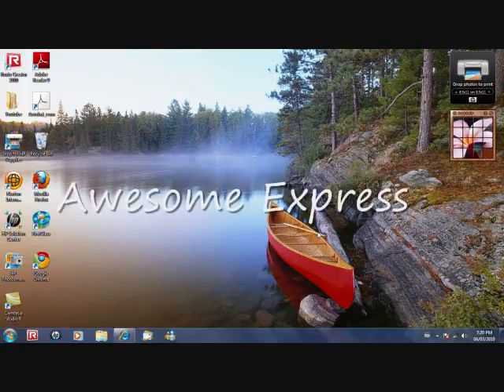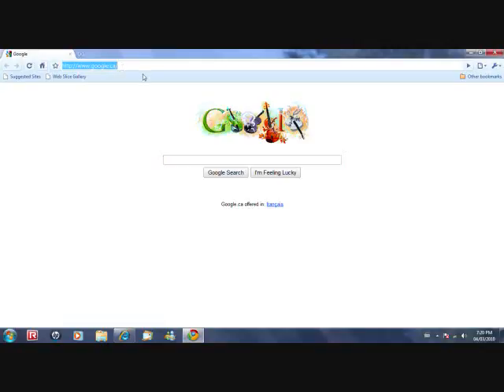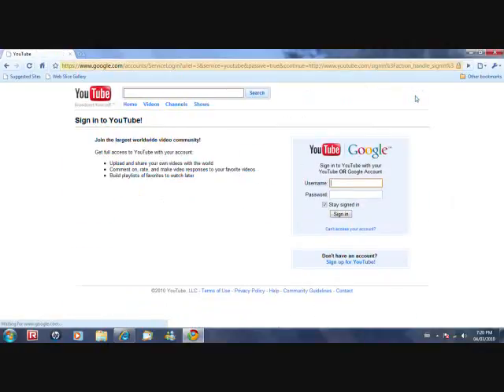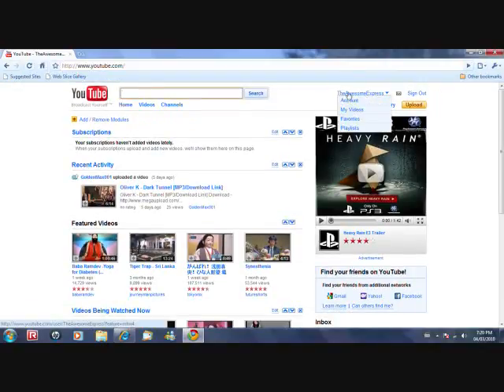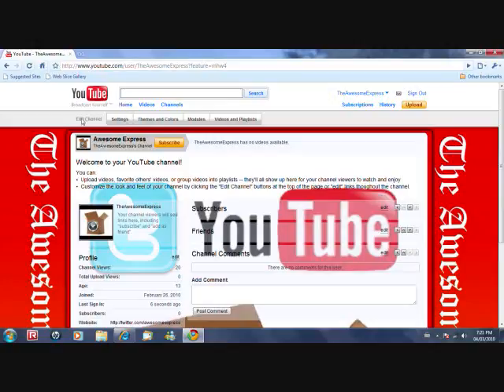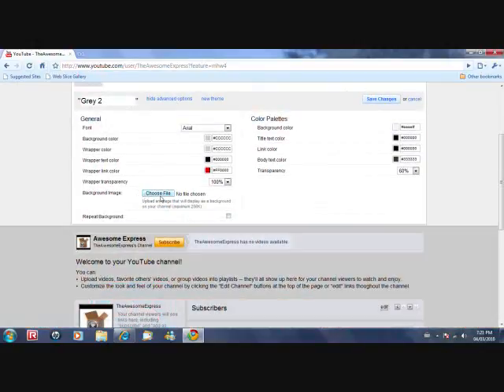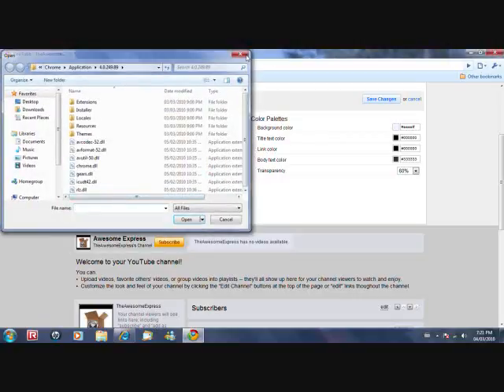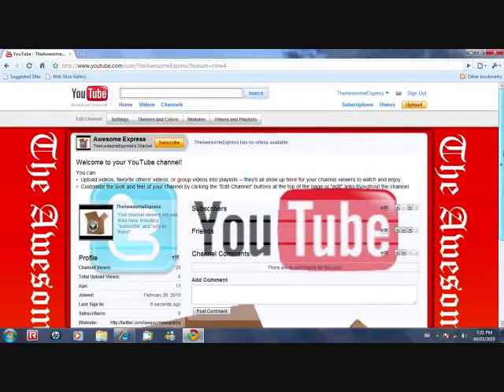how to put a background on youtube